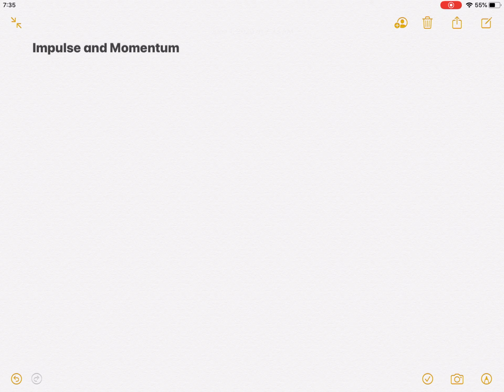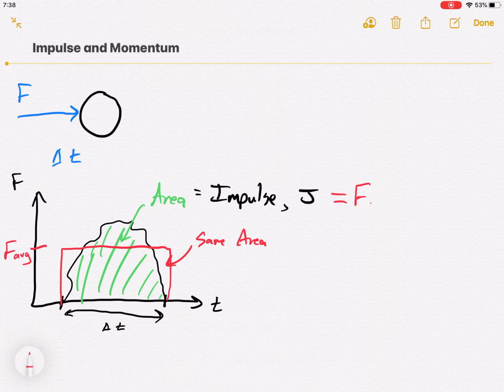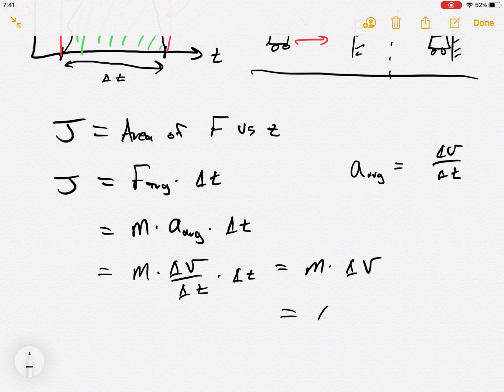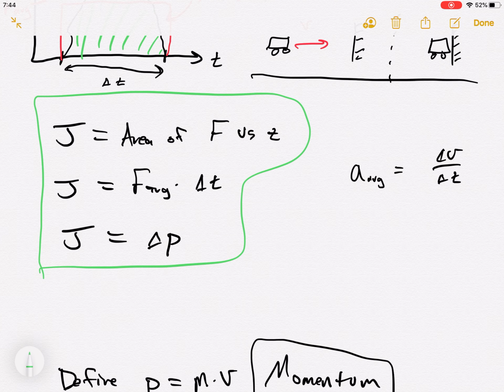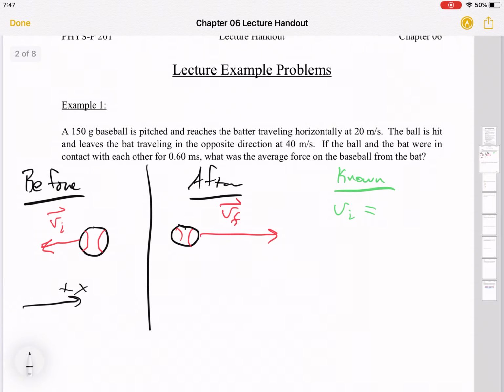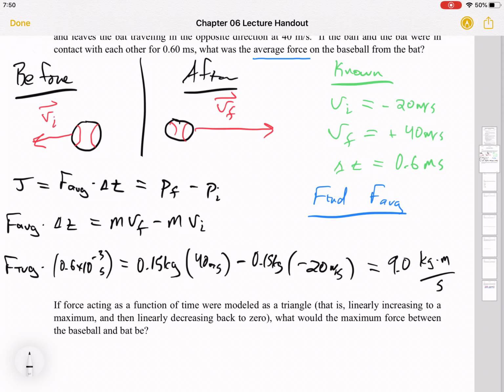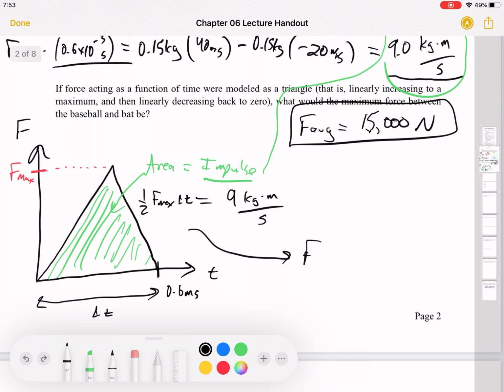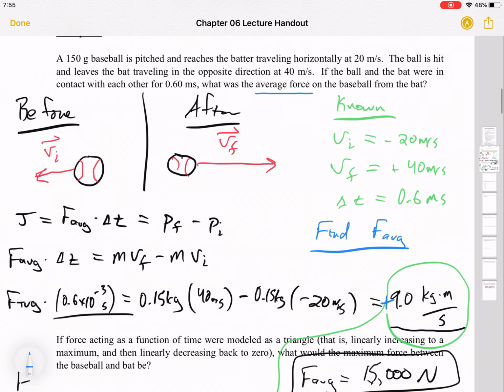Introduction to Impulse and Momentum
Impulse is defined, momentum is derived, and an example is worked.